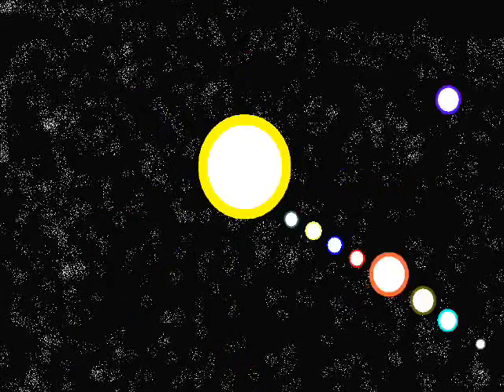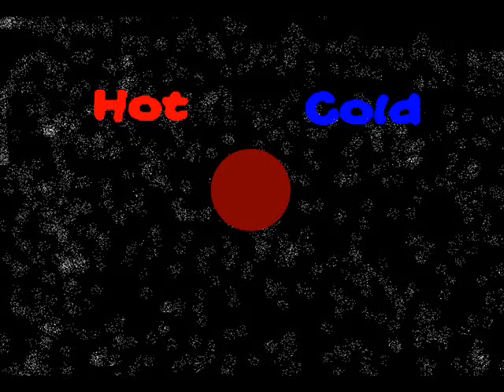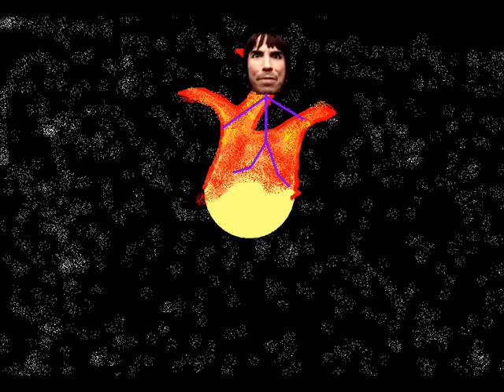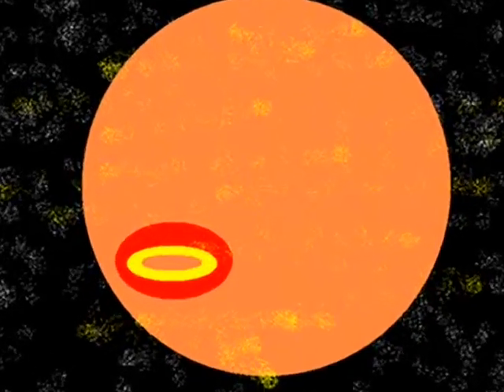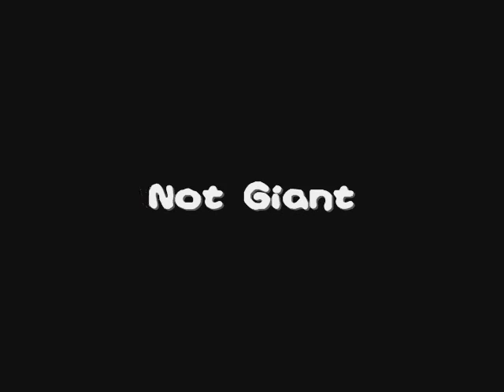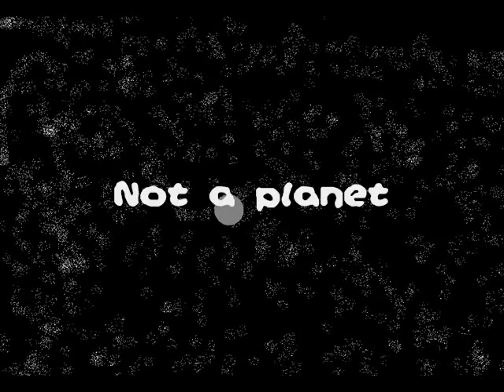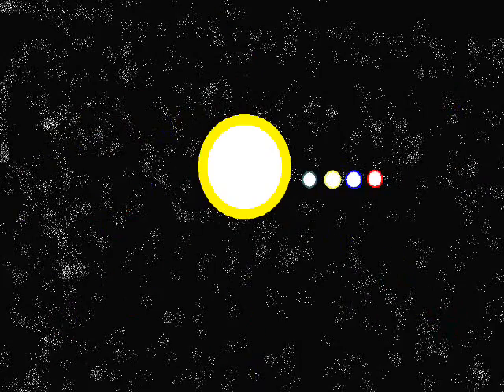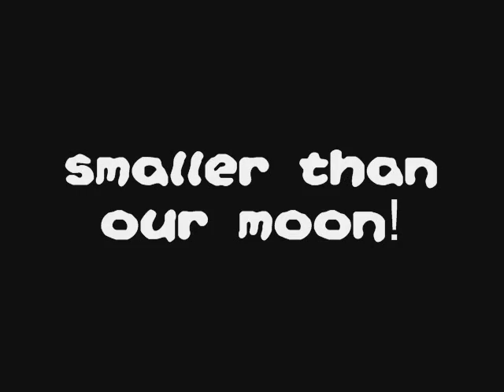The Nine Planets Rap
this was extra credit for science. it's not great (infact it's awful) but... yeah. Original Music from freeplaymusic.com

Lyrics:

mercury's first
venus is second
earth's third
mars's fourth
jupiter's fifth
saturn's number six
and uranus is seven
neptune's eight
and pluto's number nine

planets revolve around the sun
it takes quite a bit of time
mercury tends to finish first
as pluto usually finishes nine (ninth?)
earth is usually in third
as saturn is usually in sixth

mercury's hot and cold
different on each side
venus is hot all over
step foot on it
and you will die
earth is livable
unlike all the rest
mars is red
and full of suspicious tests

jupiter's huge
it's called the gas giant
saturn is light and has rings
compared to jupiter
not giant
uranus is tilted funny
and also bluish-green
neptunes bluish purple
at least as (?) we see IT!

pluto's not a planet
it's really small and cold
it's very far away
nothing exists there
no mold
nothing
it's smaller than our moon
plutos stupid
i mean really stupid
it's not even a planet

mercury's first
venus is second
earth's third
mars's fourth
jupiter's fifth
saturn's number six

and by the way, if you have any comments about pluto actually being a dwarf planet, what i ment was that it's not a REAL planet like all the others.